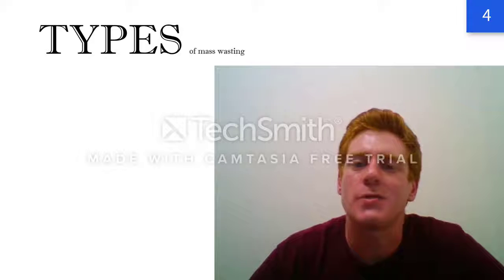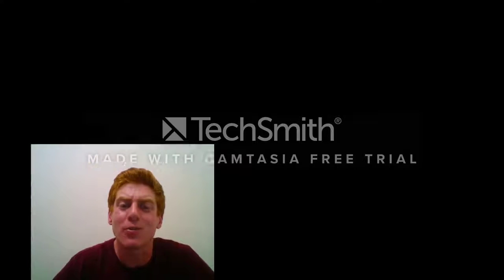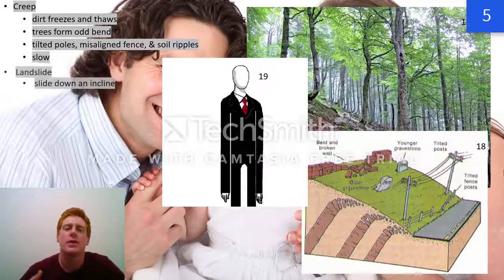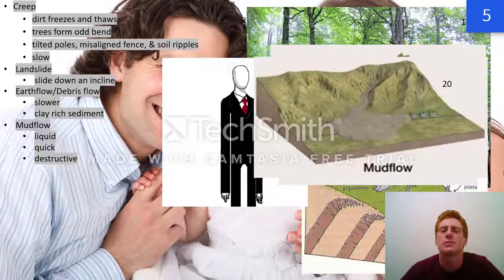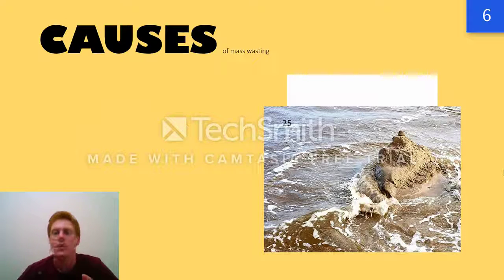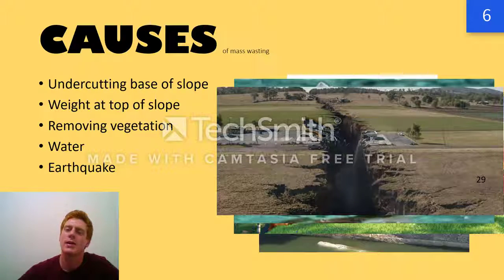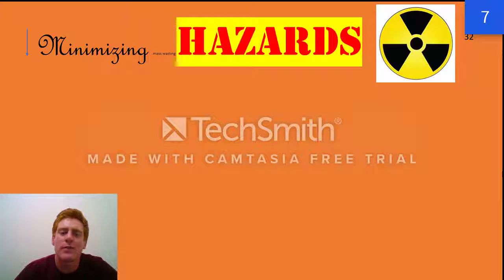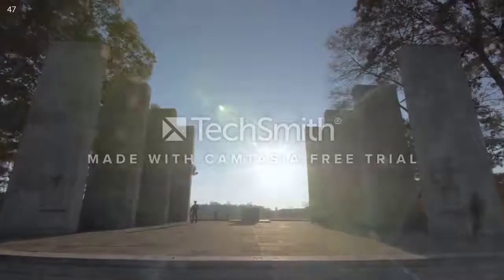Mass Wasting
Riveting story of young girl who loses her family to mass wasting disaster...jk

Overview of what mass wasting is, the types of mass wasting, what causes mass wasting, and methods of mitigating mass wasting. This is for a school project.